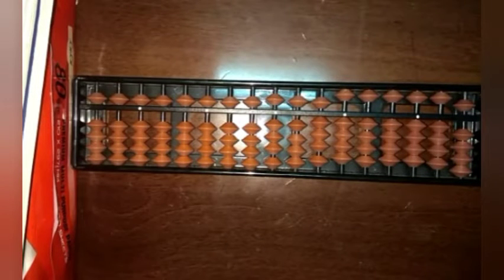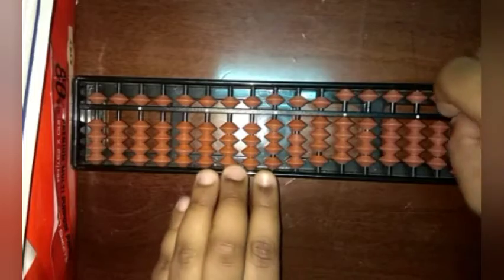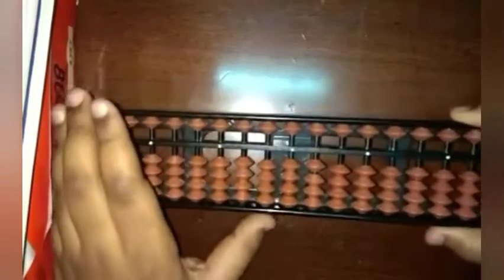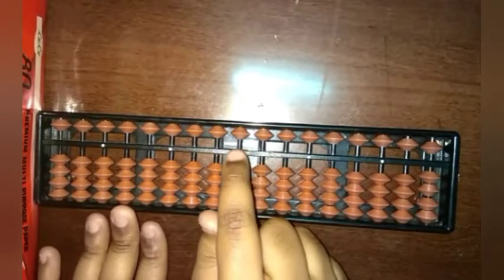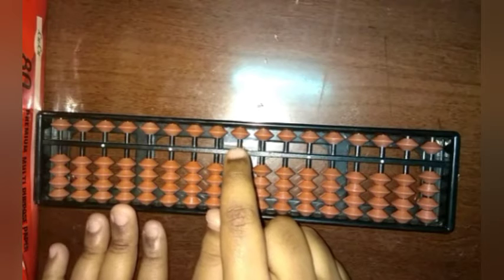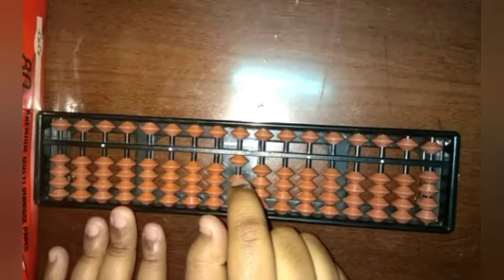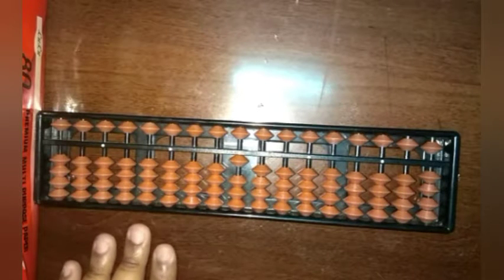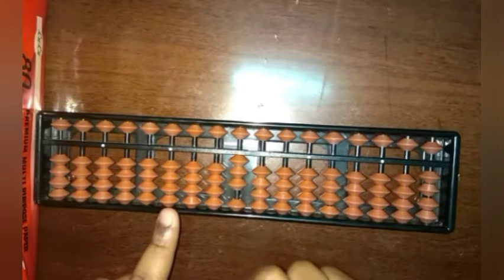Basic Abacus tutorial